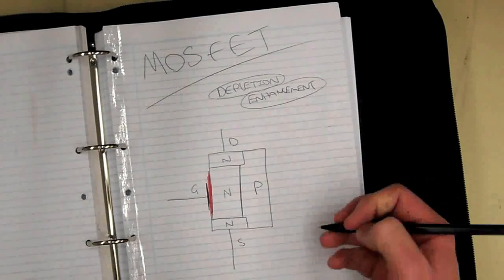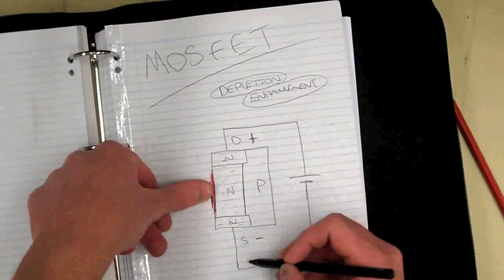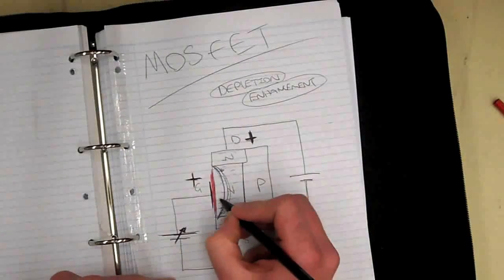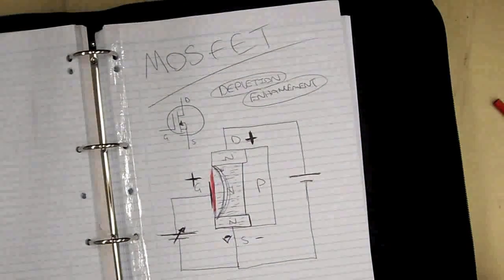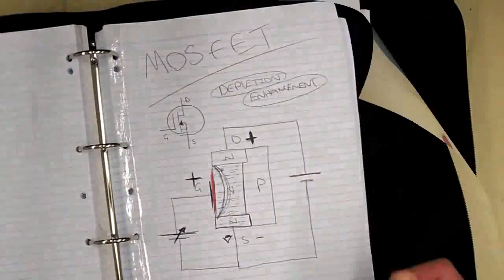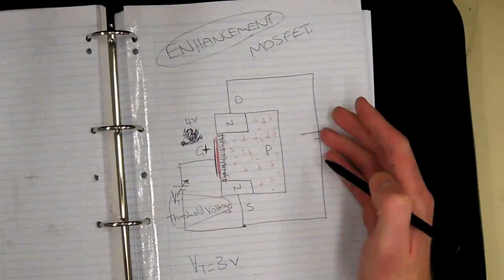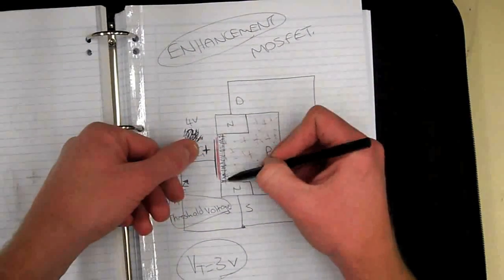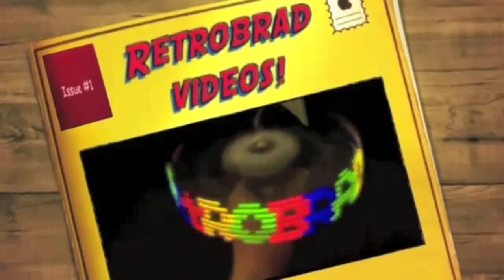Electronics Tutorial 9 Introduction to MOSFETS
I'm back after a having a little time away from these tutorials.

We continue the introductory series with MOSFETS (Metal Oxide Semiconductor Field Effect Transistor)

We will be looking at both the DE MOSFET and the ENHANCEMENT MOSFET